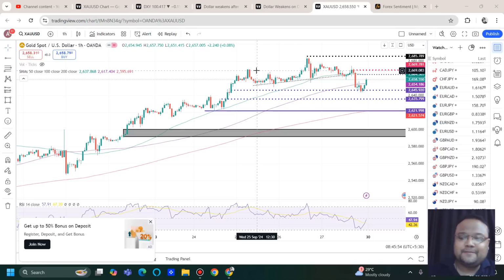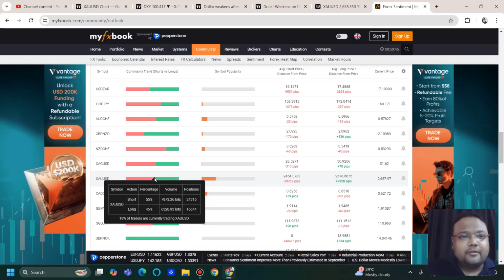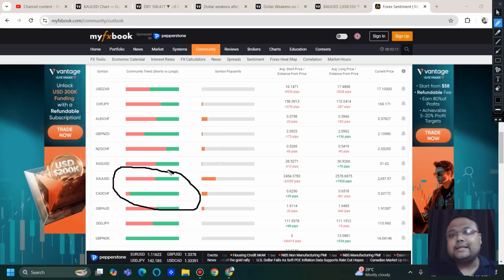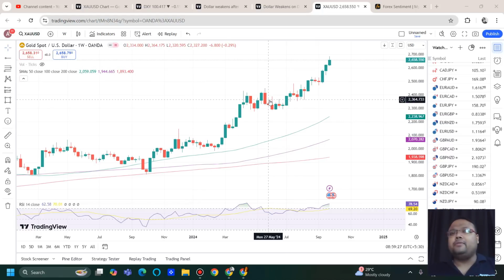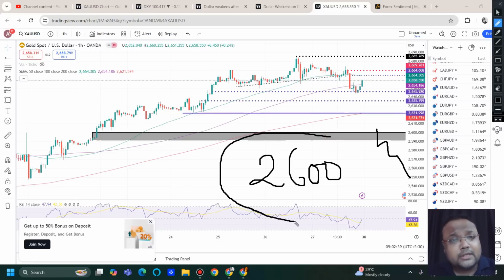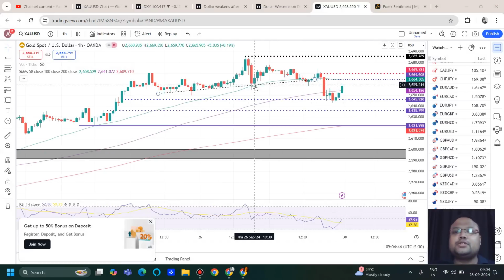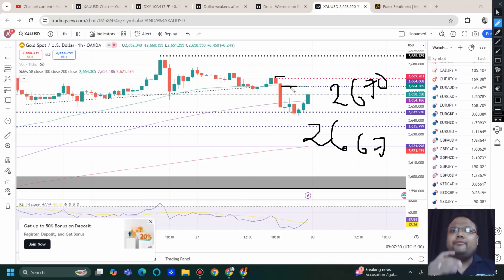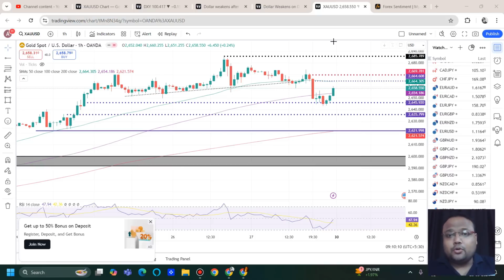GOLD TRADING STRATEGY MONDAY 30 SEP | XAUUSD ANALYSIS MONDAY 30 SEP | XAUUSD FORECAST MONDAY 30 SEP